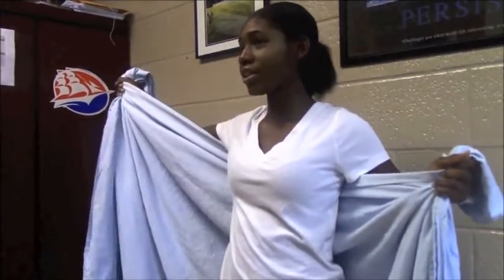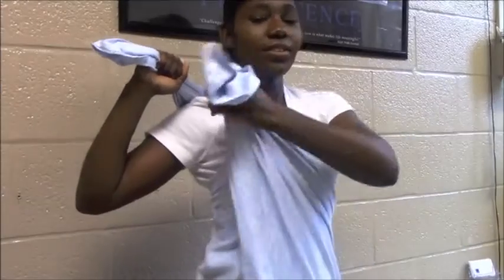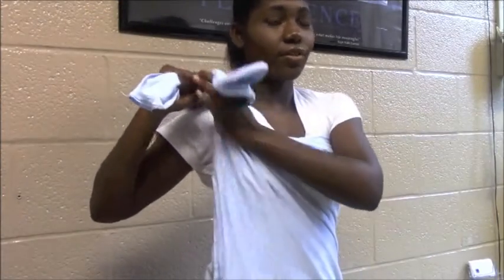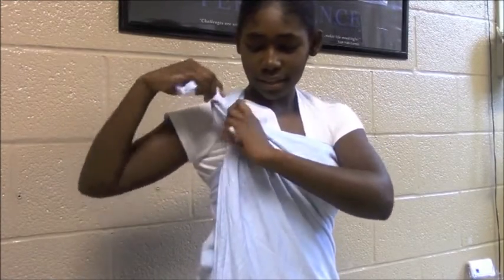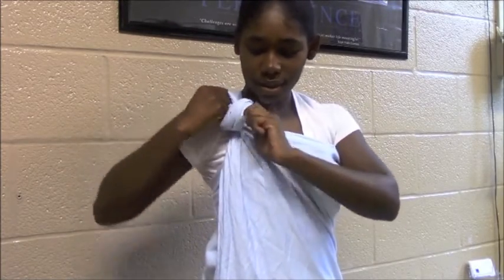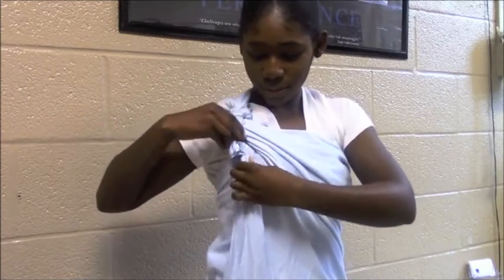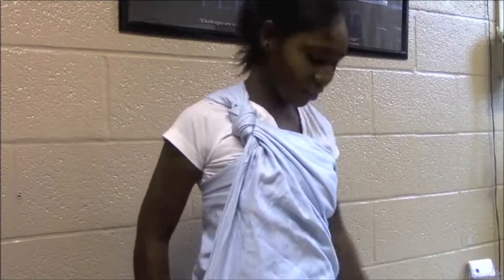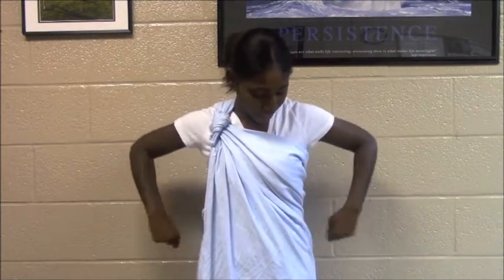Wildcat TV: How to Make a Toga (a guide for the class of 2017)